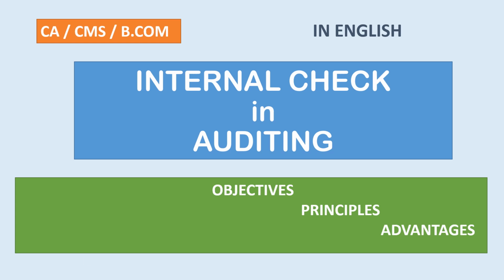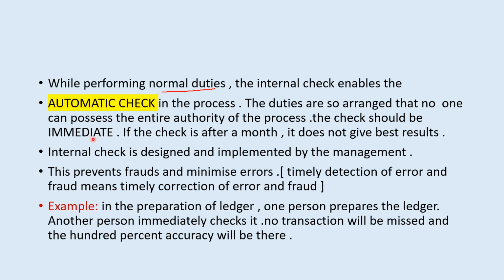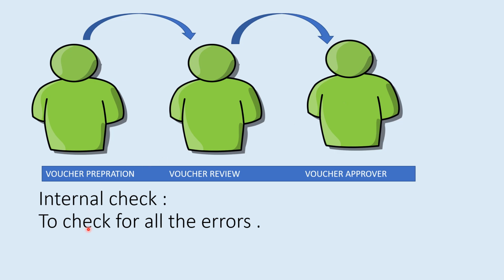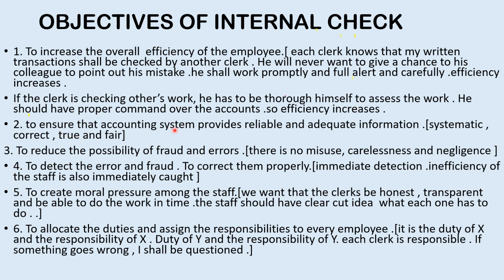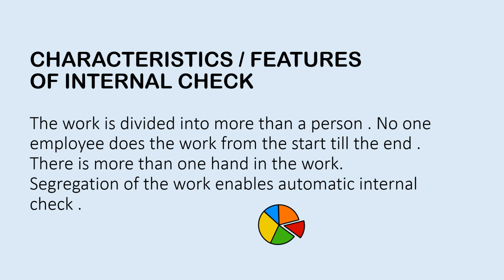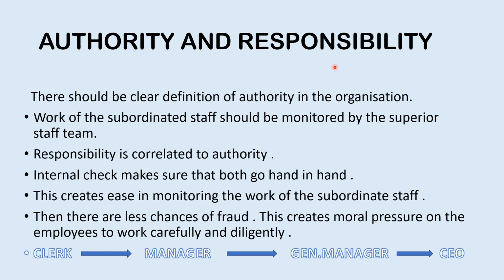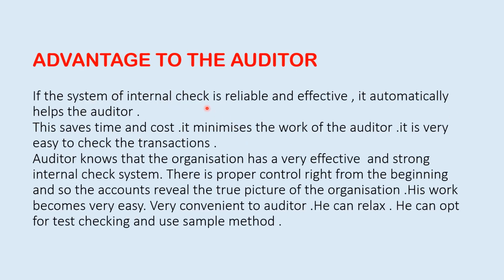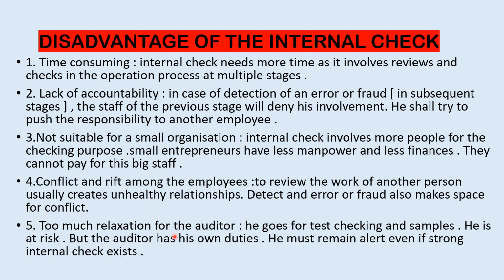INTERNAL CHECK / IN ENGLISH